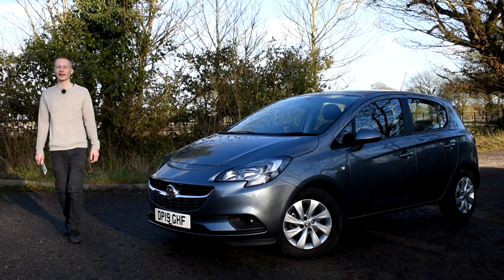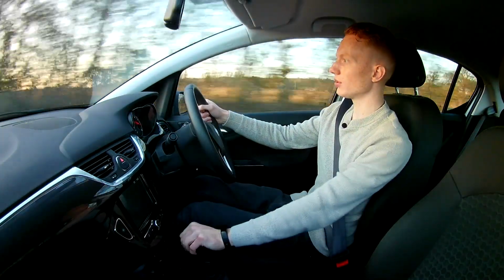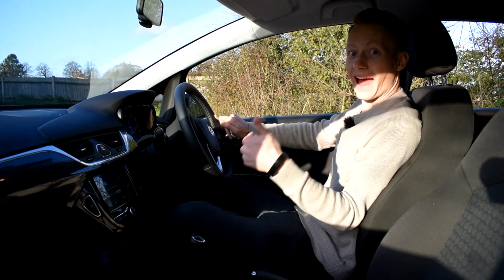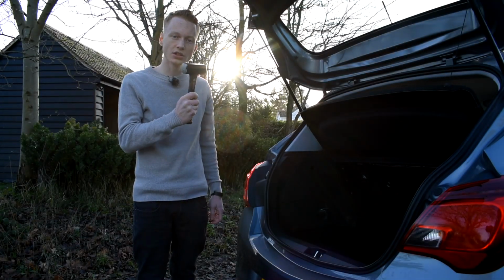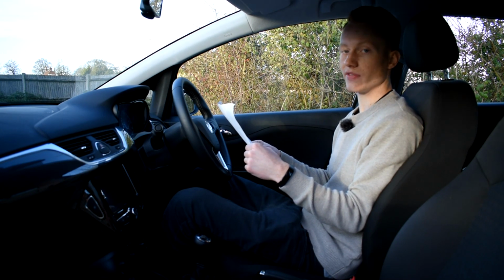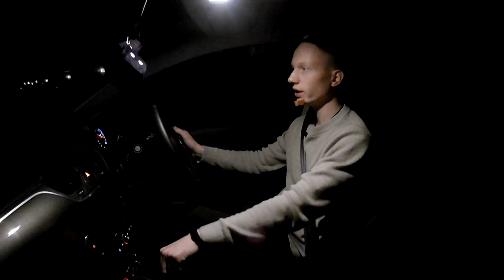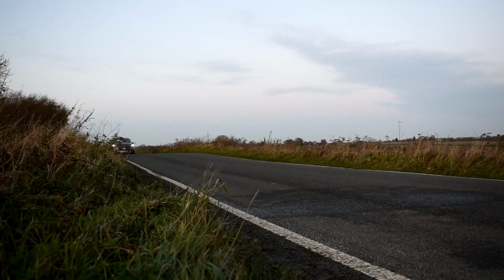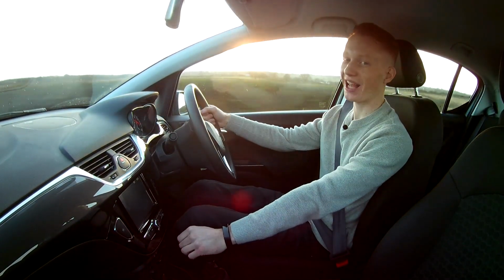Vauxhall Corsa 2019 Review | WorthReviewing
Here is my review of the Vauxhall Corsa Design 2019, in Satin Steel Grey. This is one of the best-selling cars in the UK, although it still isn't as good as it's main rival, the Ford Fiesta. The Corsa comes with a reasonable amount of features and okay amount of room, but it lacks the word 'fun'.

Filmed & edited by Sam Worth.